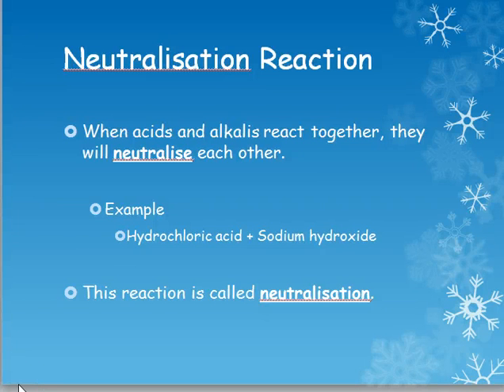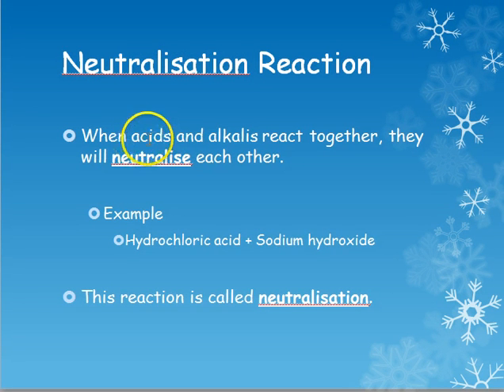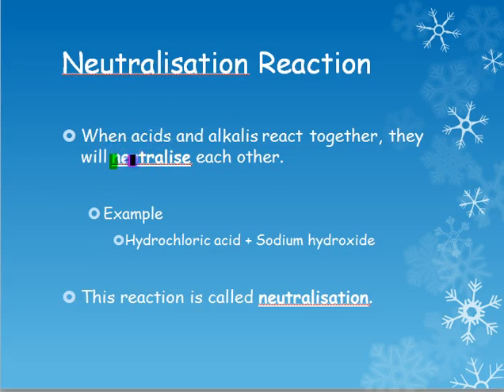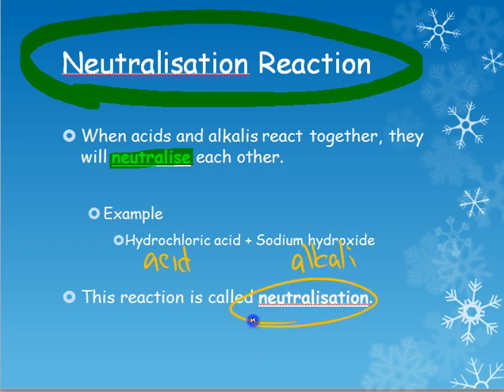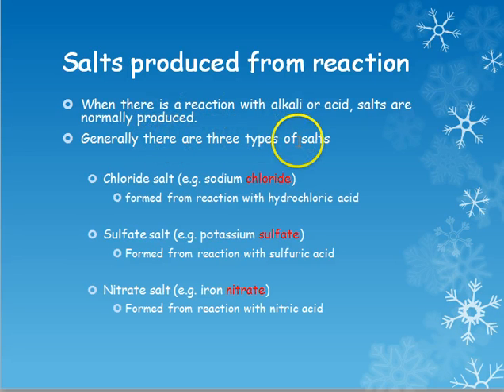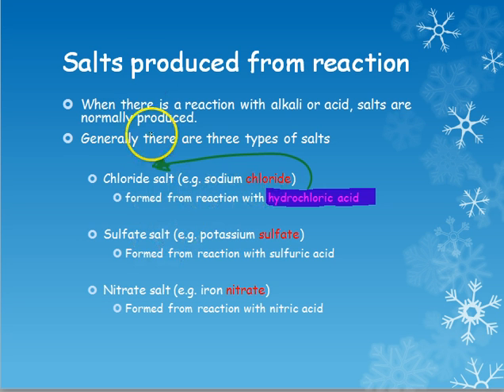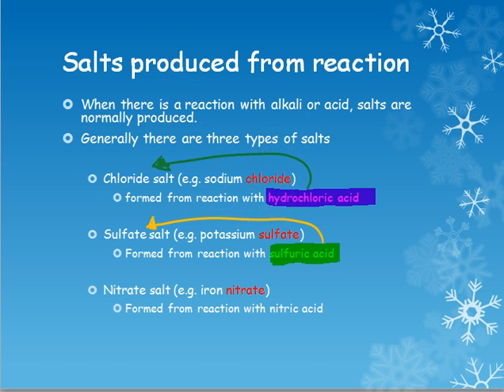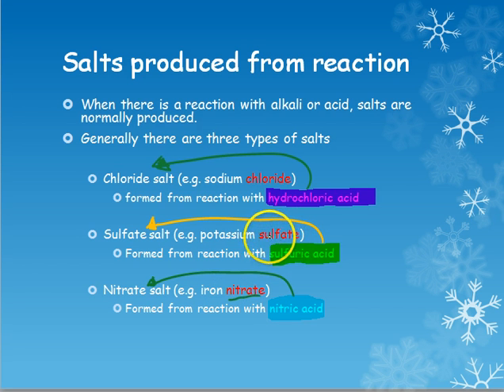2E Acid and Alkali Part 2) Neutralisation and Salts